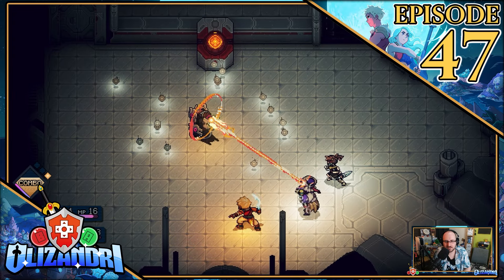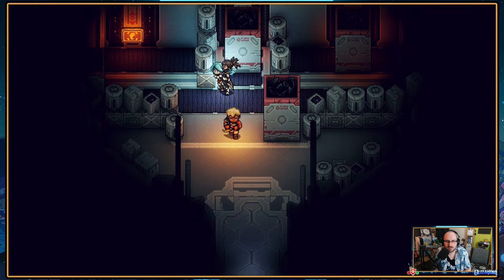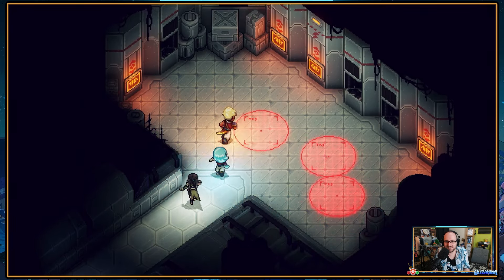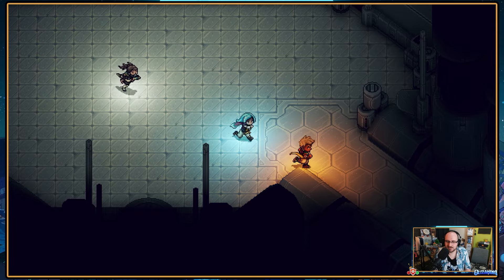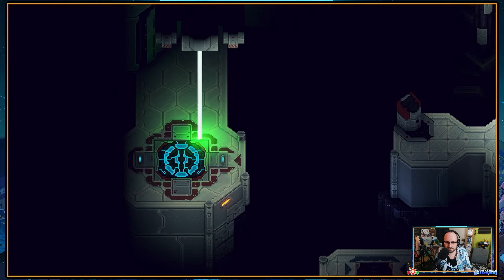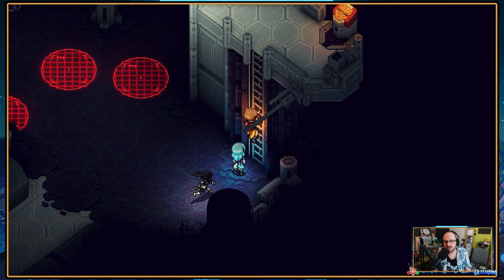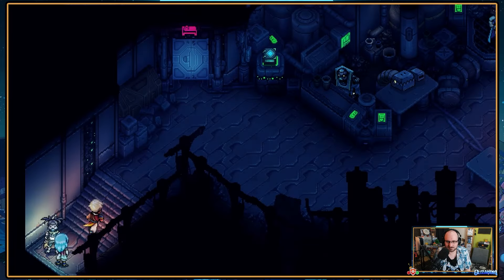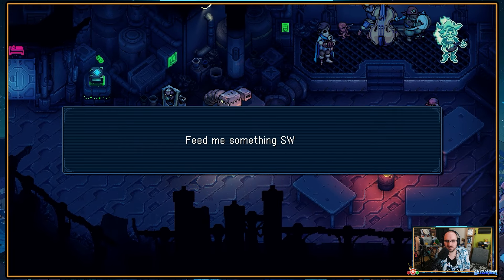Sea Of Stars - Derelict Factory Navigation, Repine Probe & Cerulean Expanse Entry - Episode 47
We take on an Indie Game of the Year at last as we join Zale and Valera, two Solstice Warriors, in their fight against the forces plaguing this world in our latest Let's Play, the turn based RPG Sea Of Stars!

Having began making our way through the Derelict Factory we continue onwards to reach Seraï's home of Repine, where we learn exactly why we have been brought here...